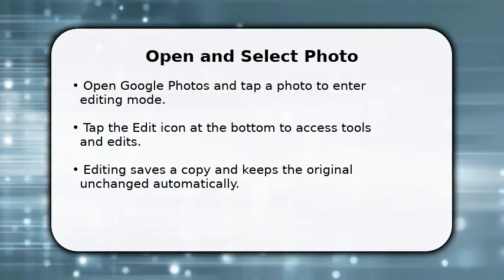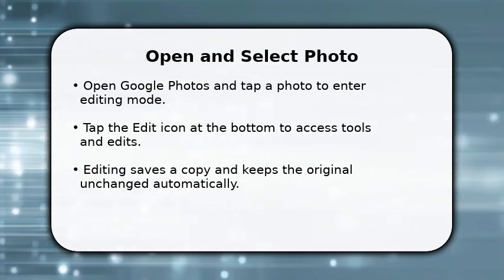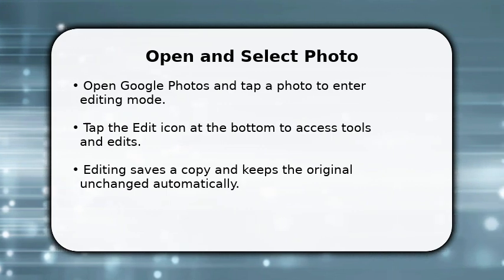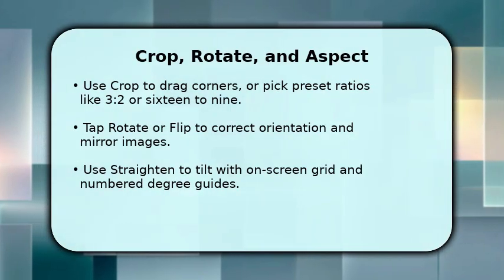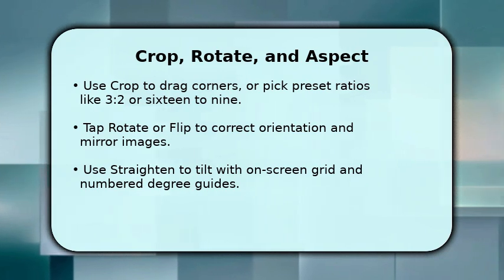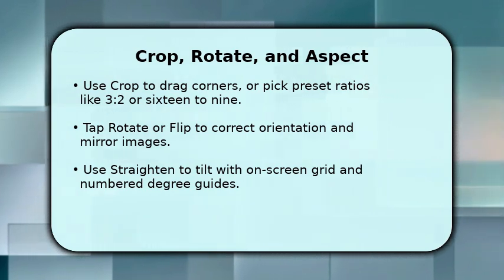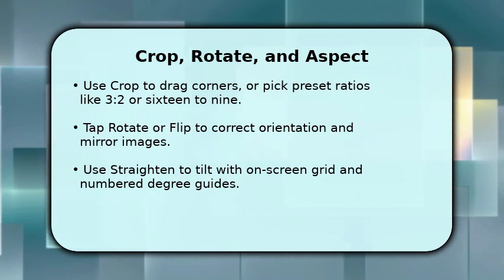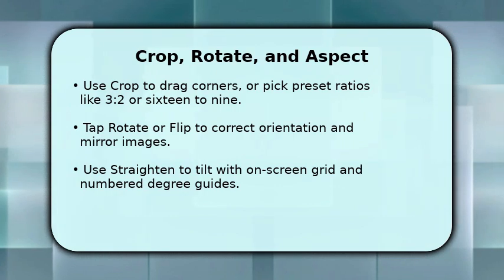How to Google Photos Edit (easy Method)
How to Google Photos Edit (easy Method) | 🔒 Surfshark VPN Deal — Stay private and secure. $1.99/mo + 3 Months Free ▸

Discover the simple steps to enhance your Google Photos using basic editing tools. Learn how to adjust brightness, apply filters, and crop images directly within this quick tutorial.

Google Photos, edit photos, image editing on Google Photos, tutorial for photo edits in Google Photos, enhance your pictures with Google Photos